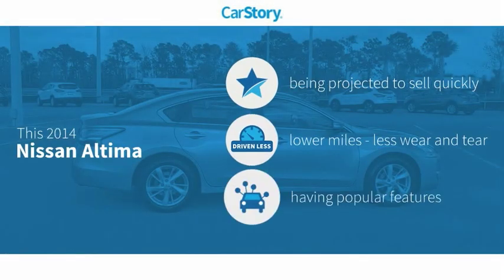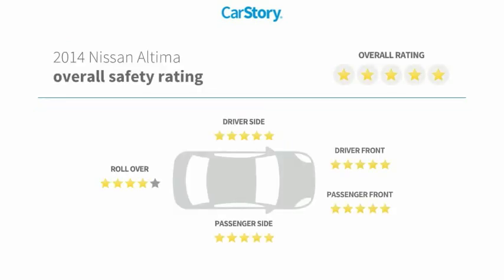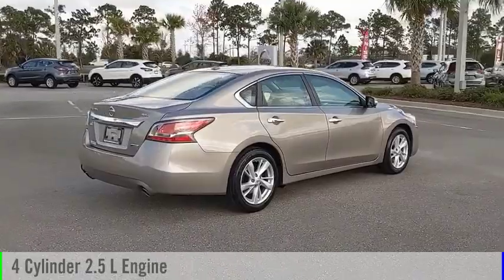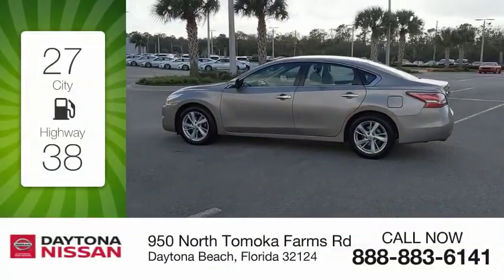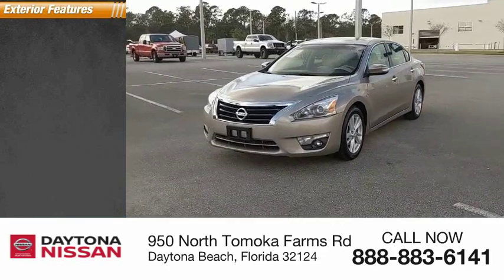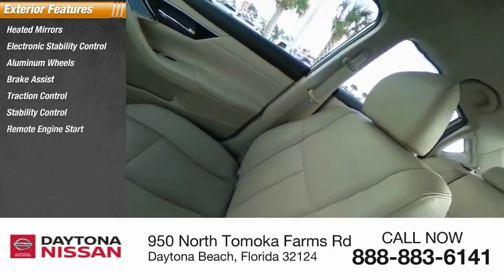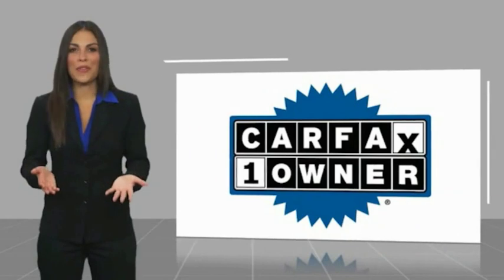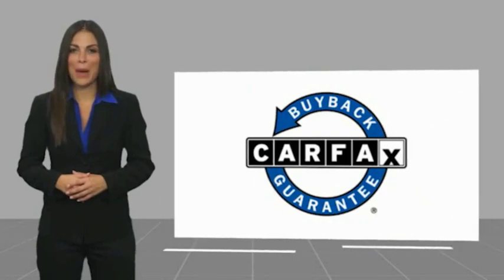2014 Nissan Altima Daytona Beach Florida PD9779B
2014 Nissan Altima

Daytona Nissan
950 North Tomoka Farms Rd.

2014 Nissan Altima CVT with Xtronic. Clean CARFAX. Odometer is 24480 miles below market average! Recent Arrival! 27/38 City/Highway MPGAll of our vehicles are ASE Certified inspected so you can buy with confidence. Daytona Nissan at the Daytona International Automall. WE MAKE IT EASIER! Proudly serving Daytona Beach, Palm Coast, Port Orange, Deland, Deltona and beyond, there are numerous reasons to choose Daytona Nissan: professional and courteous sales staff, Nissan Certified technicians, and financial experts all with the single focus of addressing each of your needs with the utmost respect, care and attention to detail. If you're looking for a new vehicle, we have a great selection of brand new Nissan models including Altima, Rogue, Titan and many more. If you need a pre-owned vehicle, there are plenty of used and certified pre-owned Nissan models, as well as models from other makes like Honda, Ford, Mazda and more. All Sale Prices are after $2,000 Cash Down or Trade-In Equity. See Dealer for complete details. Call Fred Smith at for more information.Awards:* 2014 KBB.com 10 Most Comfortable Cars Under $30,000 * 2014 KBB.com 12 Best Family Cars